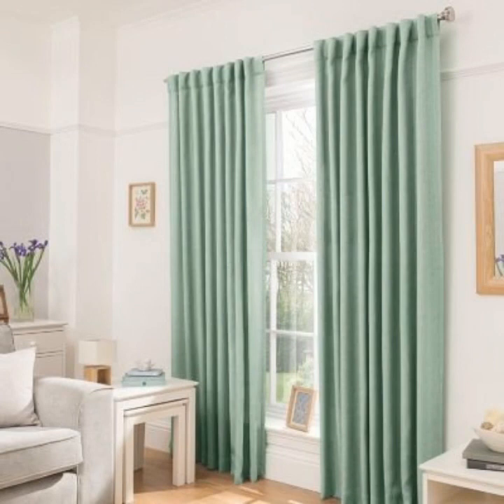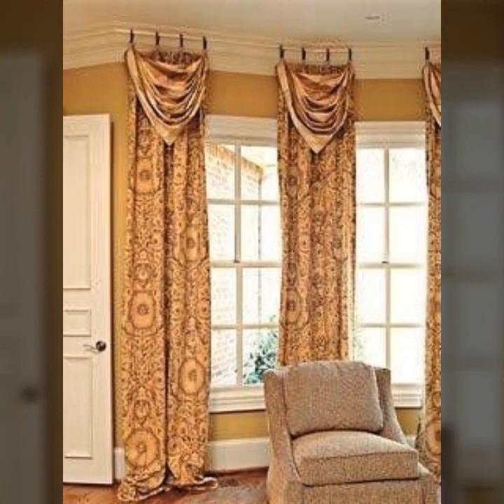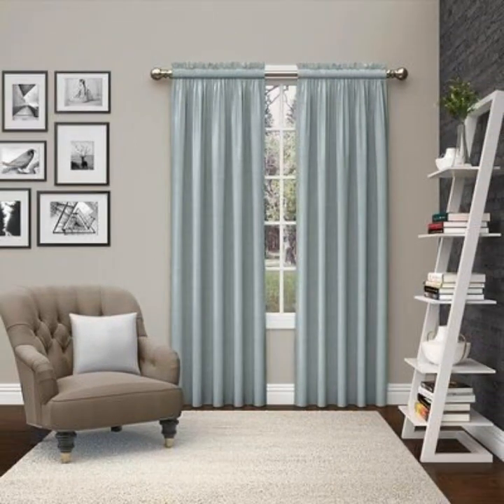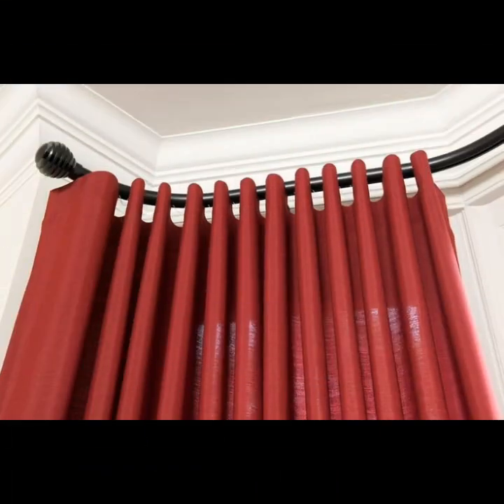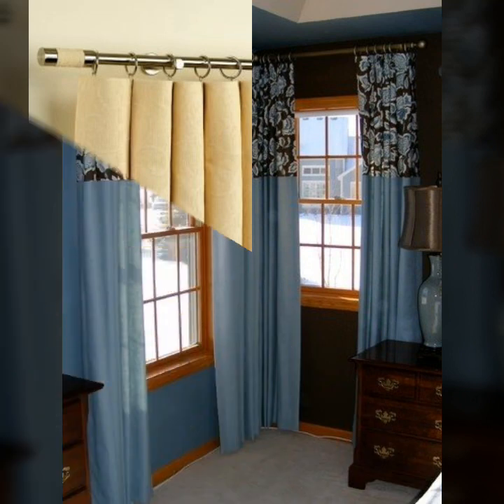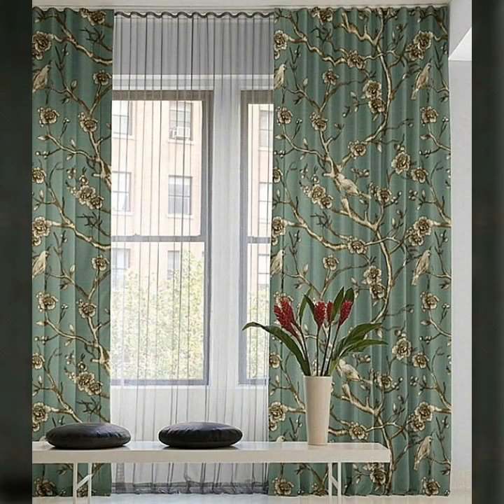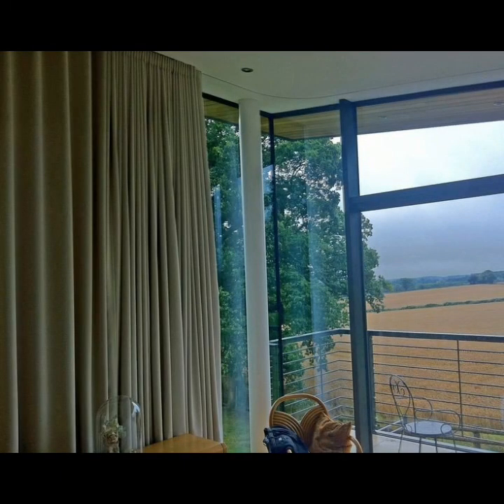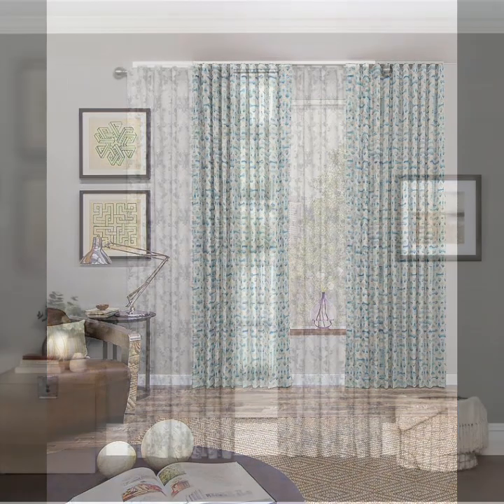Top stylish simple and attractive curtains designs and ideas for Duplex homes/modern interiors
Top stylish simple and attractive curtains designs and ideas for Duplex homes/modern interiors hello friends, my channel all about home decoration And interior designs ideas.you mostly watch in my youtube channel videos

rajokio khat
glass wardrobe
hexagon mirror
duplex staircase
honefoss
honefoss ikea

aluminium door
besan design
corner wardrobe
mirror decor
wardrobe colour
3d acrylic mirror wall stickers
mirror sticker
mirror stickers
mirror wall
wooden staircase
3d mirror wall stickers
acrylic mirror wall stickers design
bathroom design
birthday decorations
mirror design
birthday decorations
mirror design
royal bed
royal sofa
small kitchen design ideas
sticker mirror